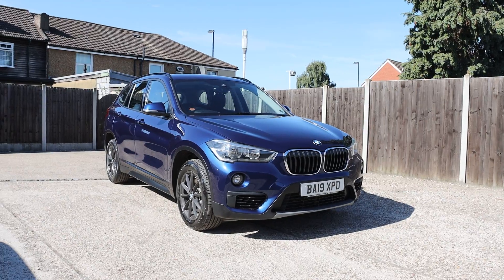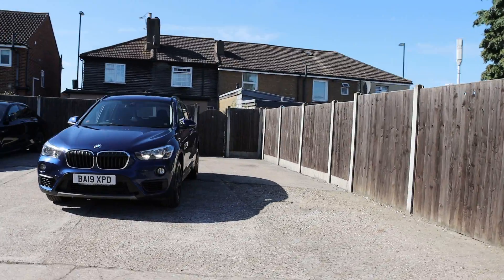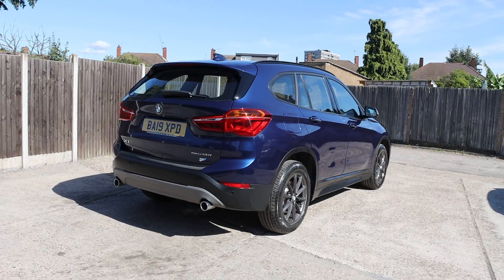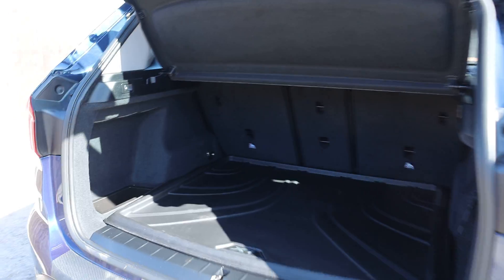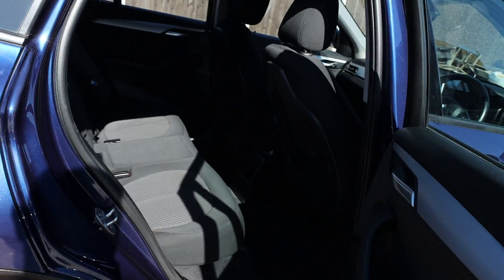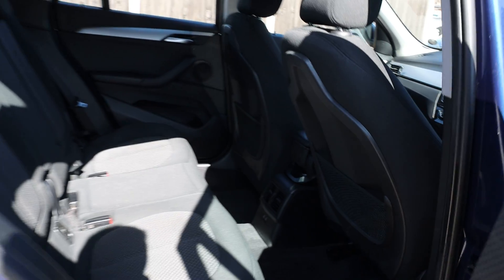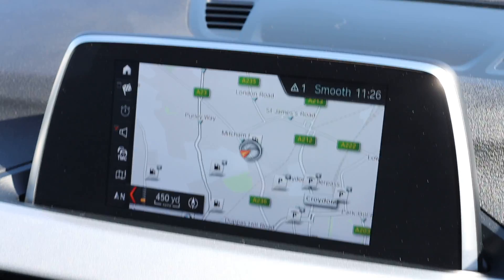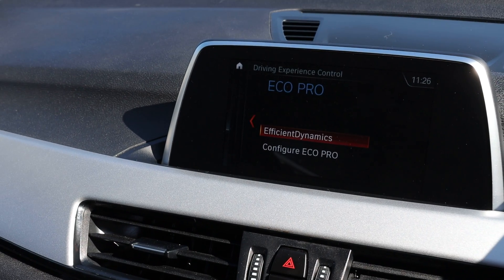BA19XPD BMW X1 2.0 20I GPF SE SUV 5DR PETROL DCT SDRIVE AUTO SAT NAV BLUETOOTH APPLE CARPLAY DAB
BA19XPD
BMW 2.0 20I GPF SE SUV 5DR PETROL DCT SDRIVE AUTO SAT NAV BLUETOOTH APPLE CARPLAY DAB STEREO PARKING AIDS 1 OWNER FROM N